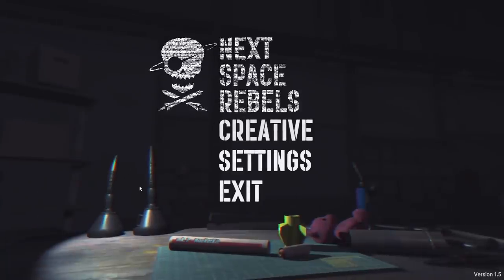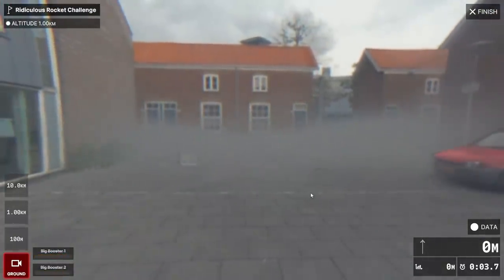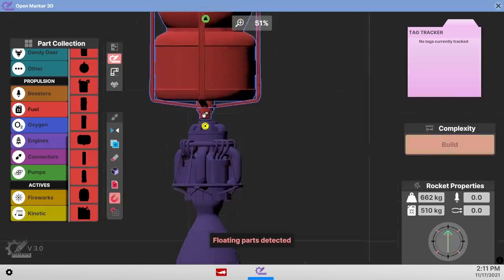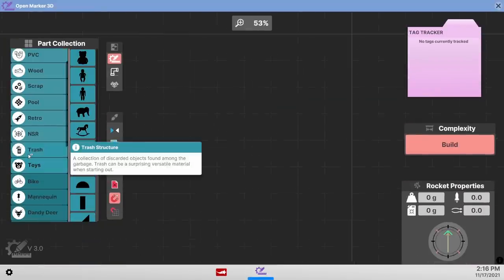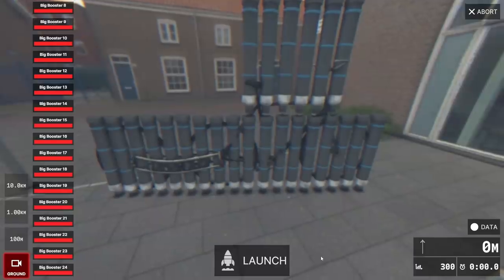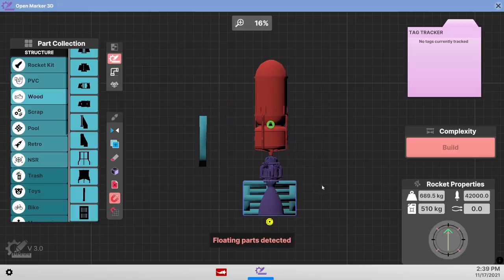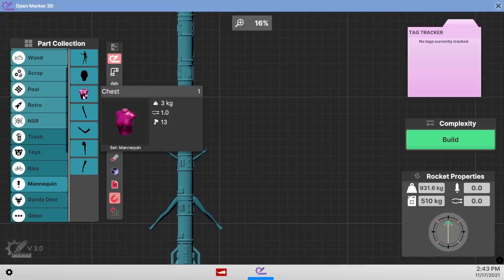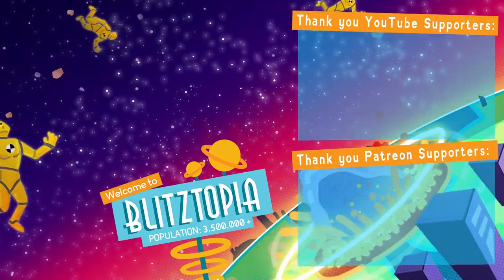I Accidentally Built A HOMEMADE NUCLEAR ROCKET in Next Space Rebels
Welcome to Next Space Rebels with Blitz! From model rockets to real rockets, keep building and designing awesome rockets to shoot into space while building your own StarTube channel!

Check out and customize your own GAMING, STREAMING, and even SIGNATURE PC!

ABOUT & GAMEPLAY: NEXT SPACE REBELS
Order some parts online, get your camera, and grow your StarTube channel through rocket tinkering and often wacky challenges! With great fame comes great responsibility, and a sudden wrench in your path to greatness will take you on a journey towards space.

The mysterious Next Space Rebels know that those who control the satellites now control the future of the internet. Will you join them in their race to internet freedom?

Next Space Rebels enables the joy of creation, lessons of failure, and progress of experimentation, generally reserved for complex sim games, through its accessible “notepad-style” creation tools and intertwined narrative.

BUILD A ROCKET - Powerful yet easy-to-use rocket creation tools that will let any budding rocketeer express their full creative potential.
COLLECT NEW PARTS - Earn and gather new parts by completing challenges to grow from a hobbyist rocket builder to an advanced satellite-launching rocket scientist.
GROW YOUR FOLLOWING - Grow your online StarTube channel! Share your recorded creations in-game to grow your channel, then export them to share in real life.
JOIN THE NEXT SPACE REBELS - Fully live-action cutscenes! Meet an extensive cast of extravagant internet characters on your journey towards becoming a Next Space Rebel.
CREATIVE FREEDOM - Creative Mode (unlocked after story completion) to create the Frankensteinian rocket of your dreams!